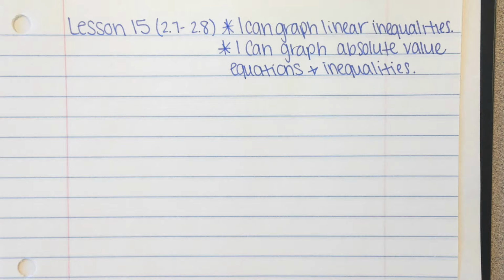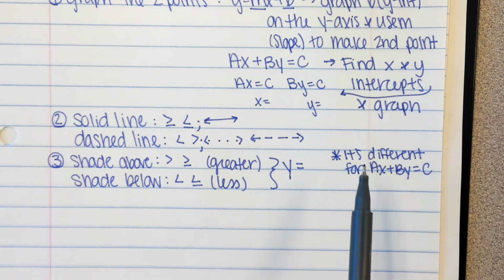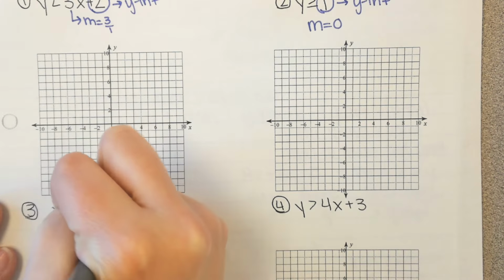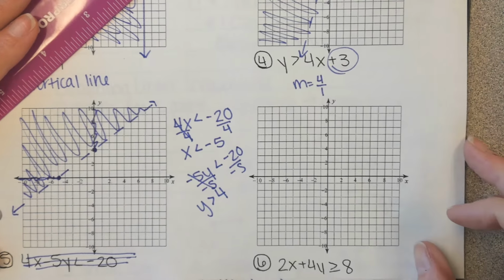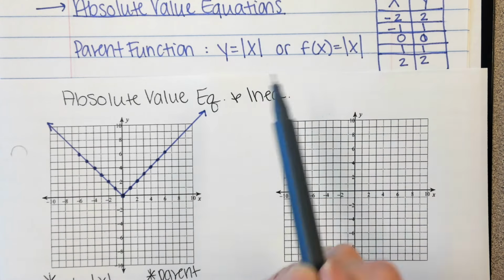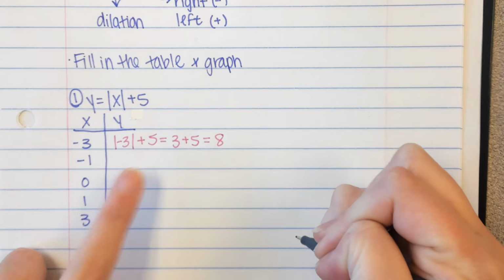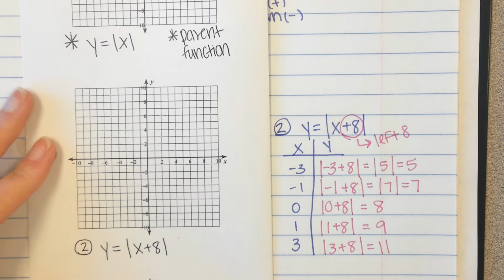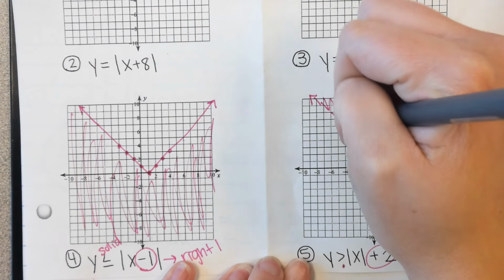A2 Lesson 15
Sections 2.7-8 Graphing Linear Inequalities & Absolute Value Equations/Inequalities